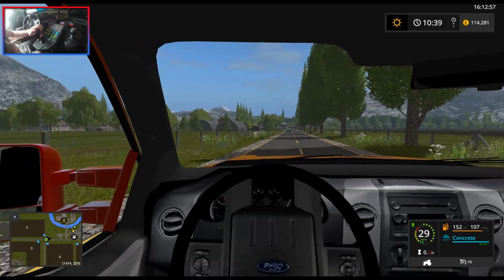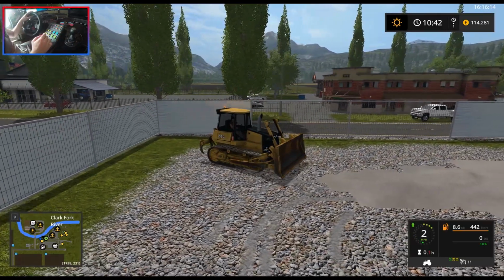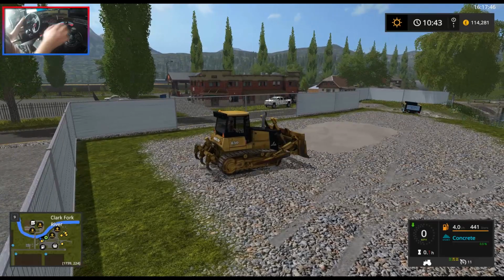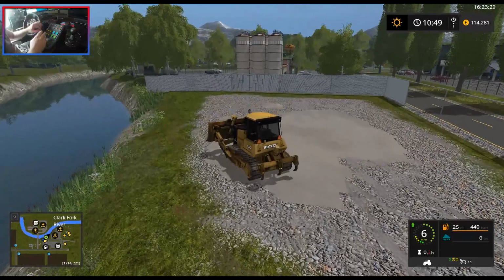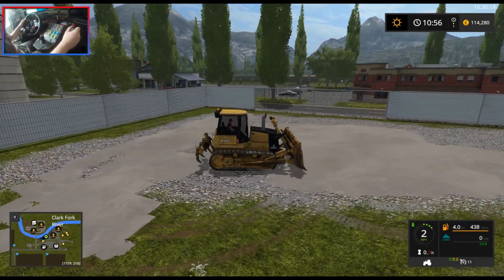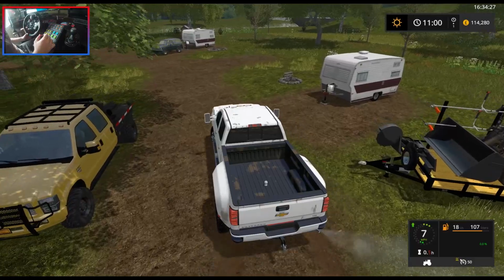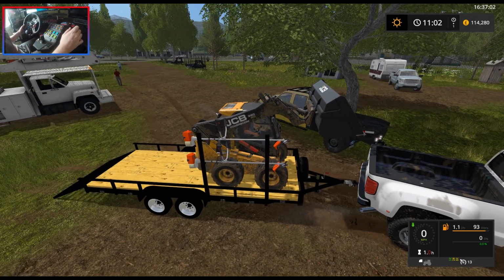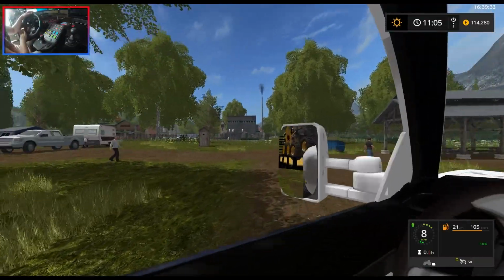Lawn Care USA #5 - Farming Simulator 17 (with Wheel Cam)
Welcome! In this episode, we finish our final stage of the ground preparation, we lay down some concrete. In the next episode we start the construction of our workshop which will consist of bringing building materials to the yard.

Multiplayer Server by Nitrado
Name: Simul8 Official
Pass: newholland1
Region: Selby Farm Estates V3
Map: Drumard

Specs & Hardware:

16GB Corsair DDR4,
500GB SSD,
1TB HDD,
Win 10

GoPro Hero3
RODE NT1